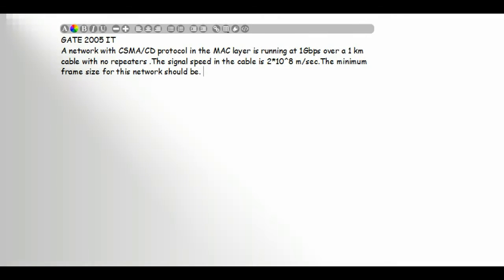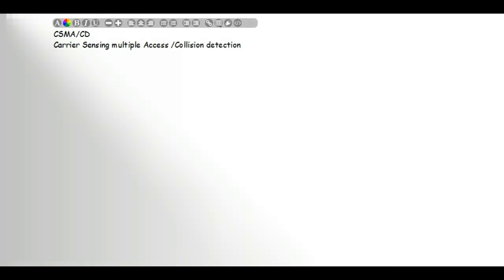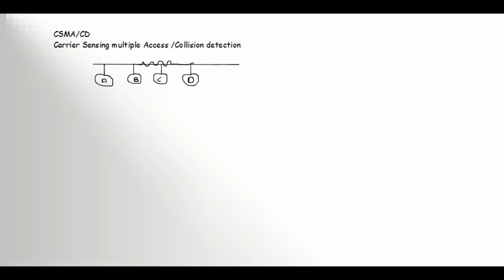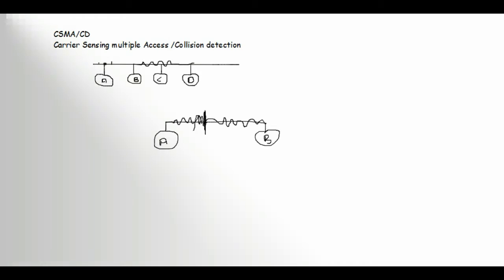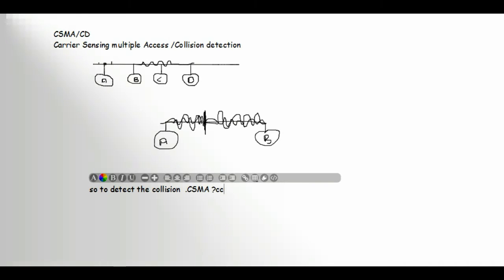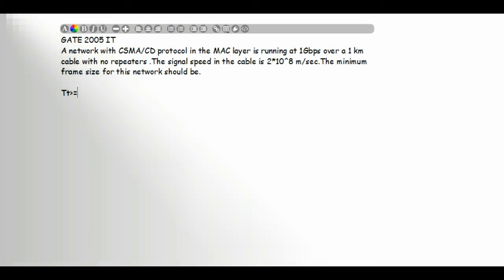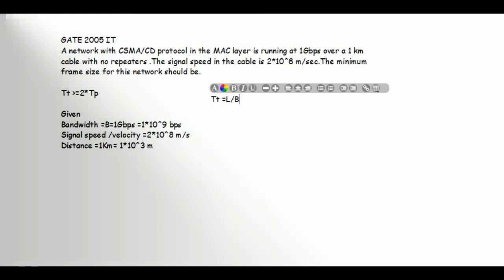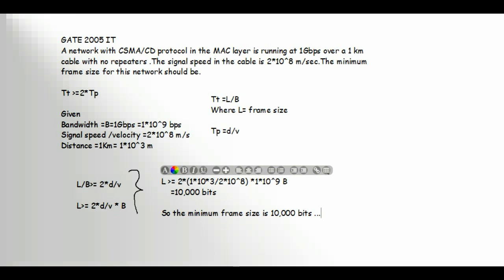GATE 2005 IT | CSMA/CD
Previous year GATE question from topic CSMA /CD.